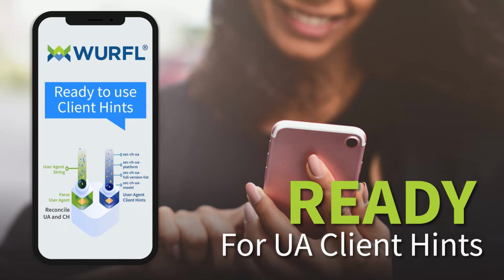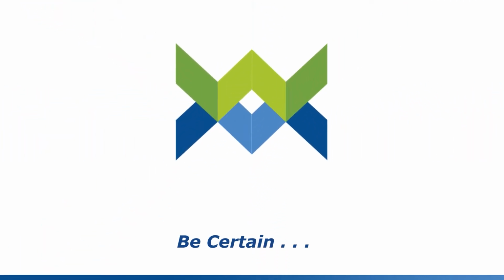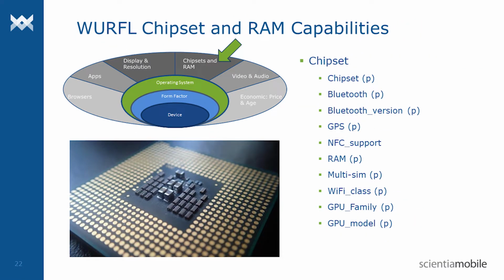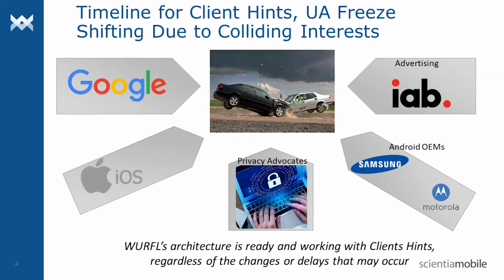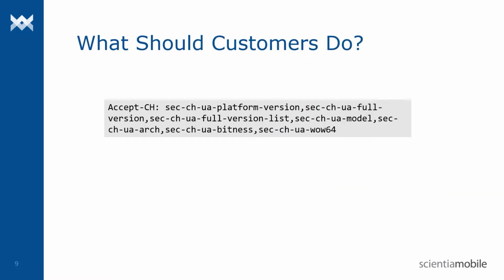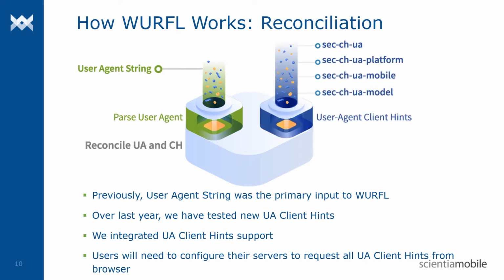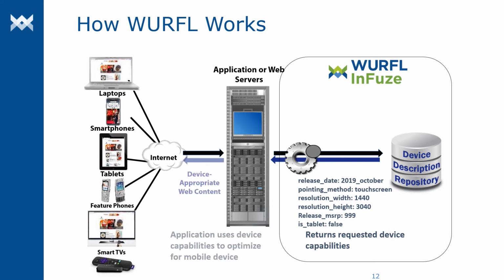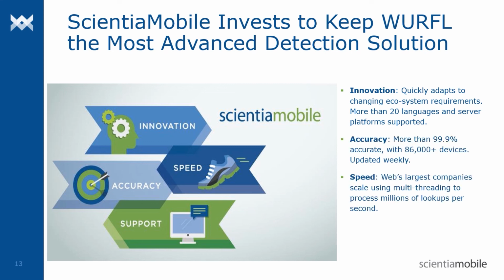WURFL Device Detection Ready for User-Agent Client Hints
WURFL device detection now support User-Agent Client Hints.